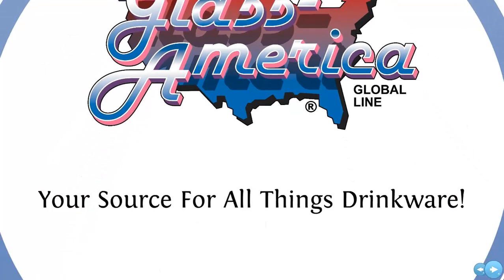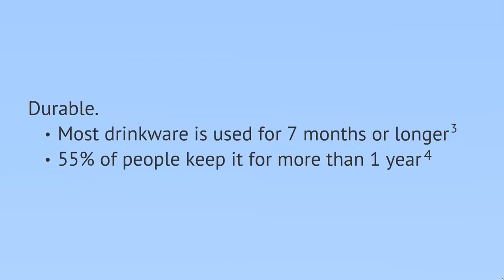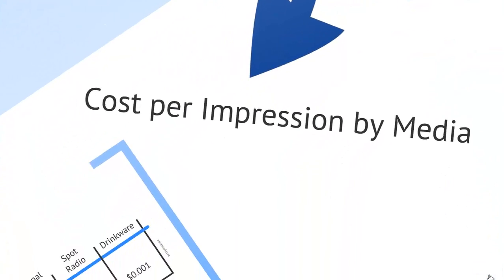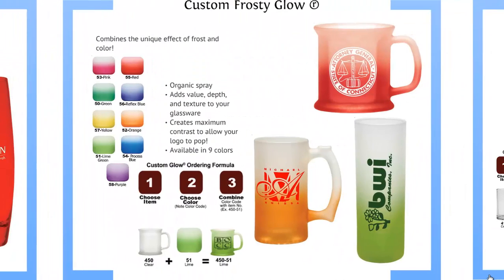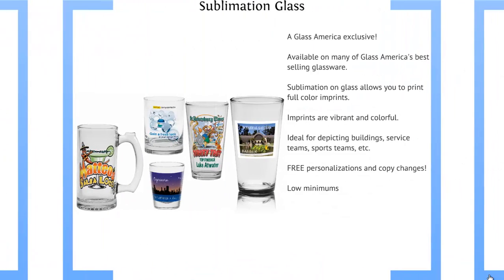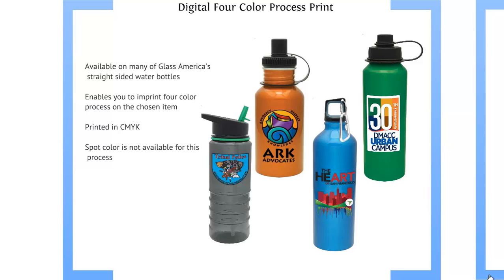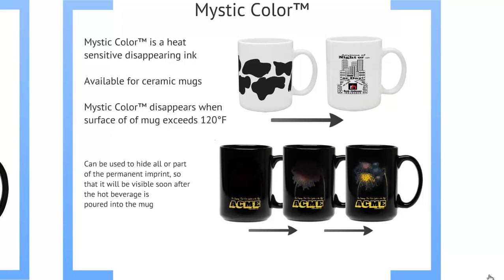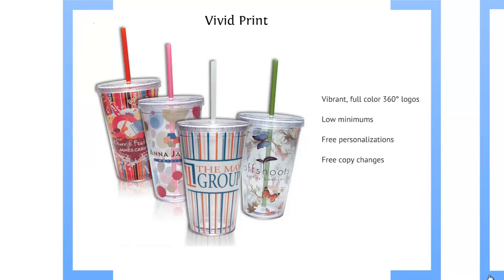The Advantages of Selling Drinkware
The advanatges of selling drinkware in the promotion product industry.